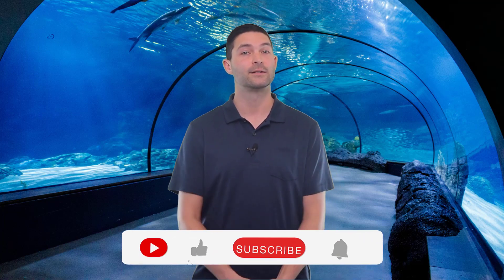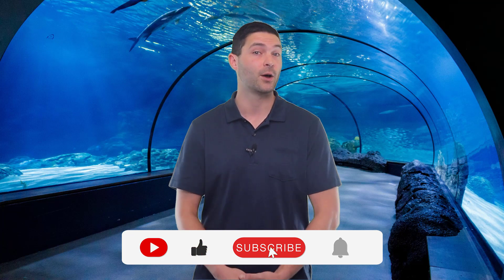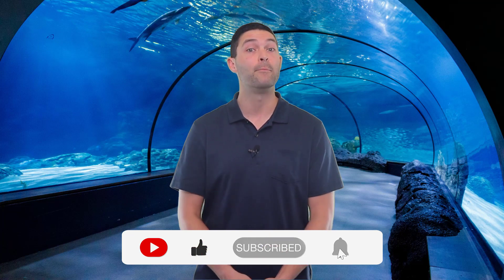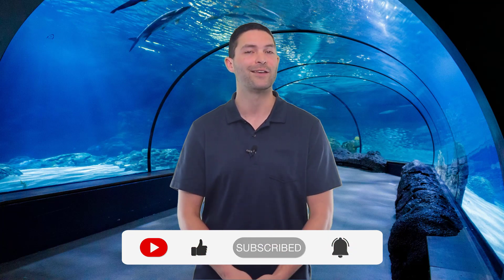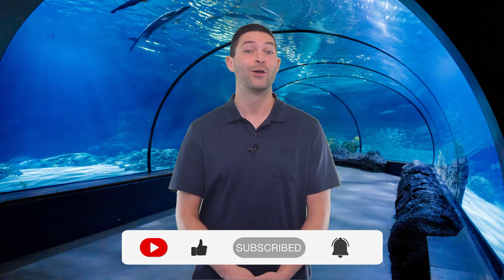Dive Into the Deep with the Best Underwater Drone: Our Top Picks for Unforgettable Adventures!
Are you looking for the best Underwater Drone? If so you come to the right place.

*** Links to our top 5 best Underwater Drone listed in this video ***
1. PowerVision PRW10 Powerray Wizard Underwater Drone with 4K UHD Camera
2. FIFISH V6 Underwater Drone with AI Vision Lock
3. gladius Mini Underwater Drone
4. Geneinno Underwater Drone Camera 4K UHD ROV Real-Time Viewing
5. Nemo 4K Underwater Camera Drone System

🌟 All above top PRODUCT  links are Applicable in USA, Canada, UK & Europe 🌟

If this video helped you, please make sure to leave
like this in the future, and if you have any questions related to them,

     we choose for our videos are based on OUR opinion which is
     based on hours of research.

     please leave us a message (thejasonreview at gmail dot com) so we
     owners.

Image Credit : Youcan Robot